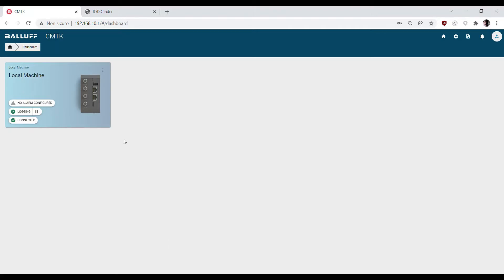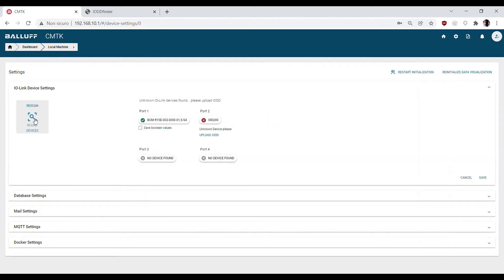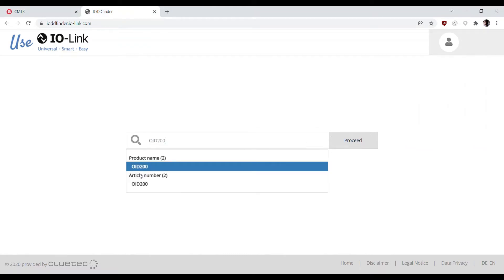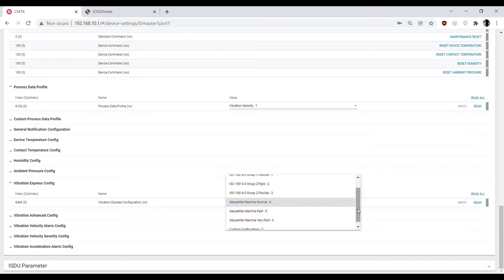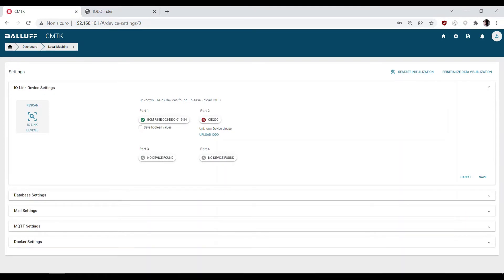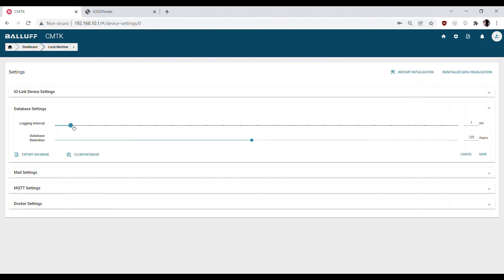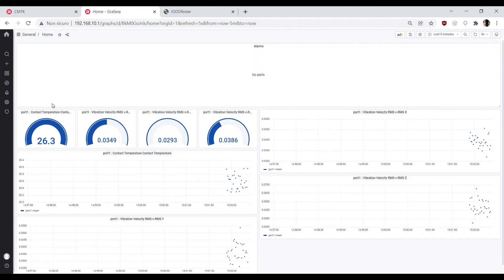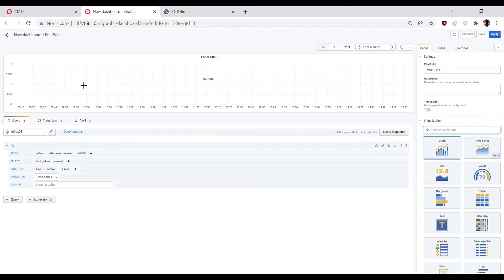Balluff Condition Monitoring Tool Kit – Configure IO-Link Devices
This video will help you to configure the IO-Link devices in the CMTK user interface, upload description files, read and write device parameters, setup database and data visualization.

Index:
0:43- IO-Link device settings
1:10 – Upload IODD files
1:57 – Parametrize the BCM sensor
2:35 – Save Boolean values
3:05 – Database settings
3:45 – Data visualization